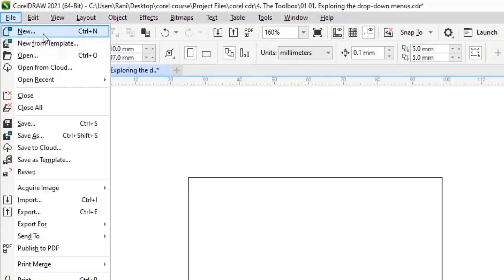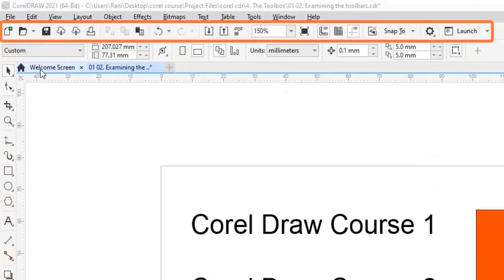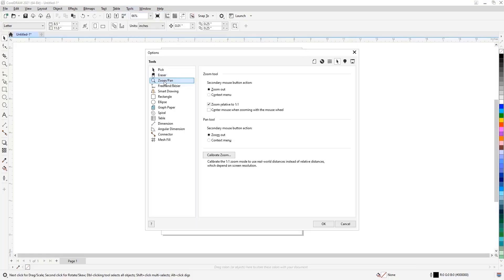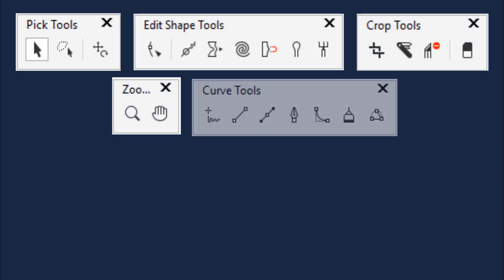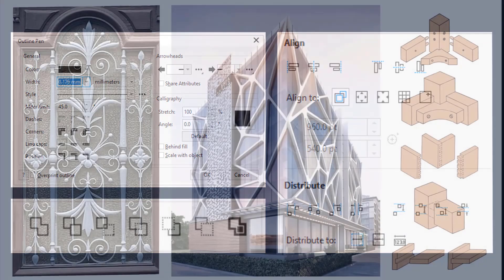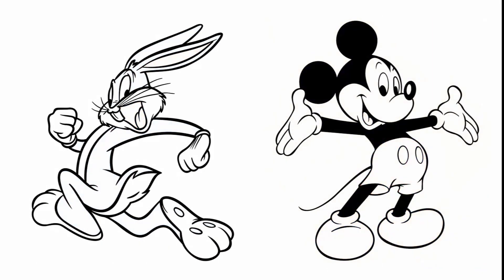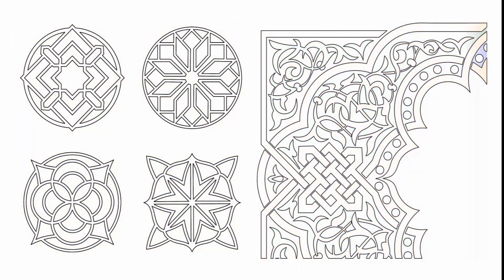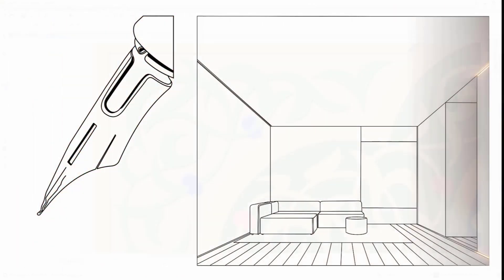CorelDRAW for Non-Designers & Beginners Mastering Vector Drawing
- Have you ever thought about how to convert an image into a vector and wish you could do it?
- Have you ever wished you could learn to use design software to expand your business but you don't have enough time?
- Have you searched on the Internet for a Learning for design software's, but did not find anything that would lead you to your goal quickly?
- Do you own a laser, CNC or Waterjet machine and do not want to search and hire a designer?
If one of these questions comes to your mind, then you are in the right place
This course is for you even if you don't have any prior knowledge or experience in design and using graphic software's

I will start teaching you as a beginner who never opened CorelDraw
we will start with the program interface and some of the necessary Toolbars
Then learn the basics of the program and the tools we will need and how to use them
after that we will Learn how to work with objects
Then we will apply all what we learned in real-world projects and i will show you how to use minimum number of tools to draw any thing you wont and teach you all of my tips and tricks that i use in my works
At the end of this course, you will know everything about the tools that you will need to create professional work ready for print, CNC, LASER, WATER JET and Plasma machine or published to social media and you should be able to redraw any image
but if you have any photo that you couldn't draw or find it difficult to redraw just send it to me and i will make a video of how to redraw it and add the video to this course
( Get More Done with Fewer Tools )